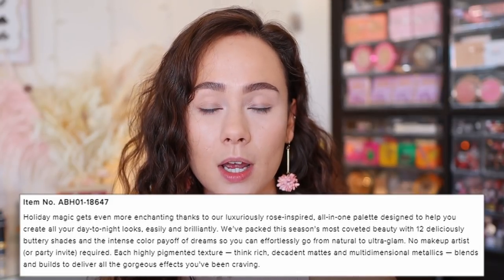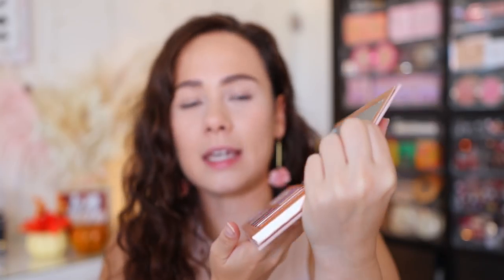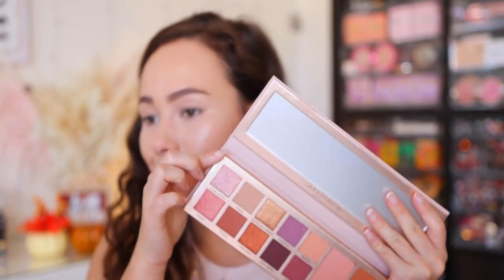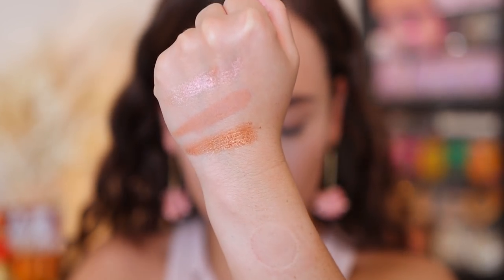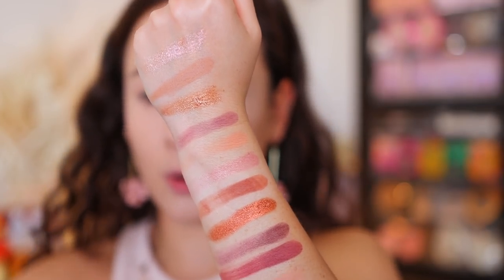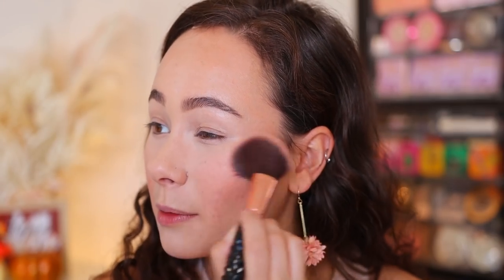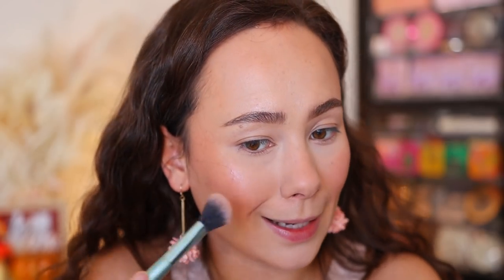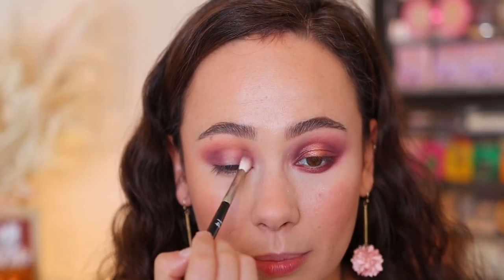ANASTASIA BEVERLY HILLS PRIMROSE PALETTE!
// TIMESTAMPS